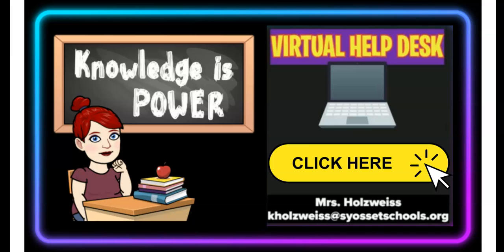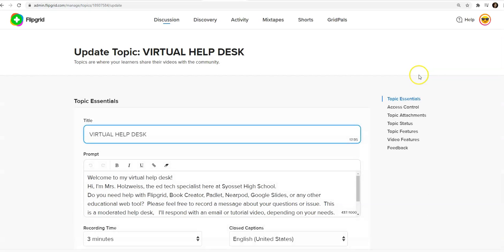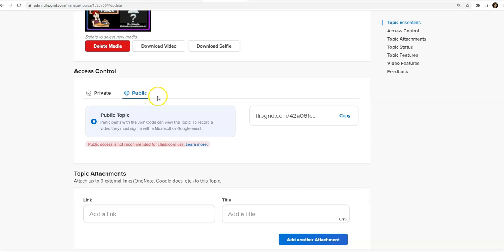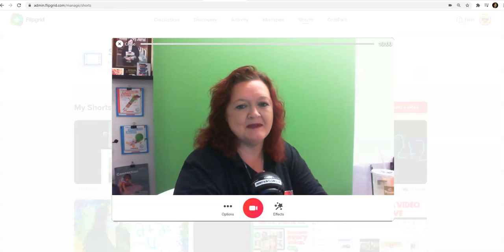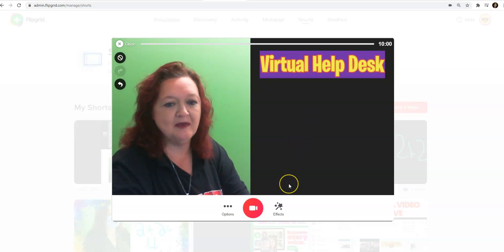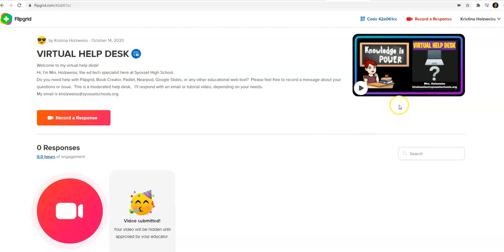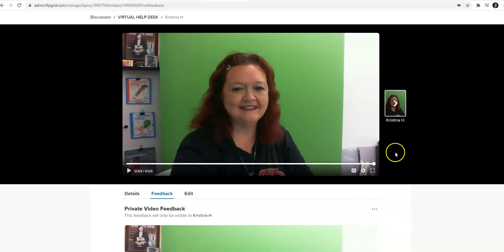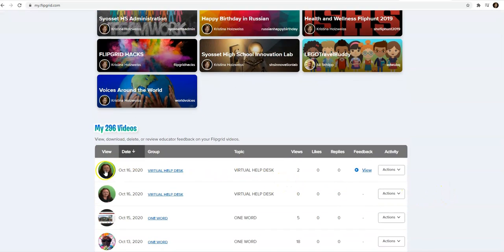Create Connections With a Flipgrid Virtual Help Desk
Learn how to create, moderate, and give feedback through a Flipgrid Virtual Help Desk.   Your students, faculty, and even parents can leave you private video messages that you can respond to.  Connect with ALL of your students through audio and video.